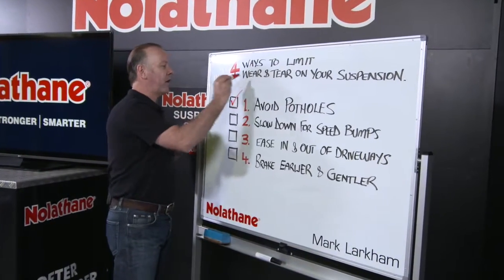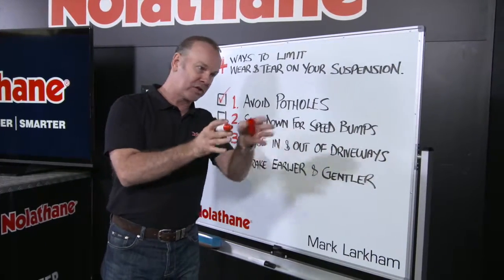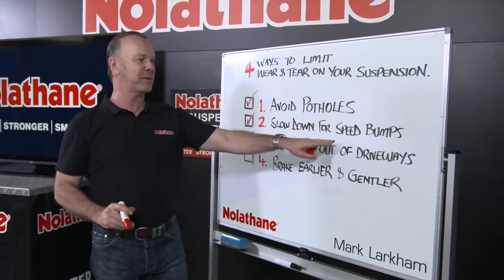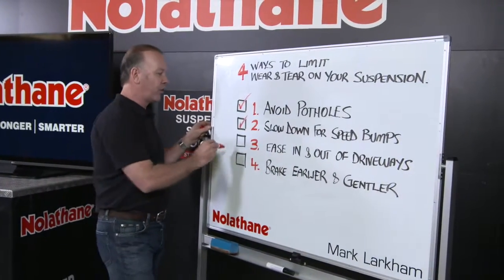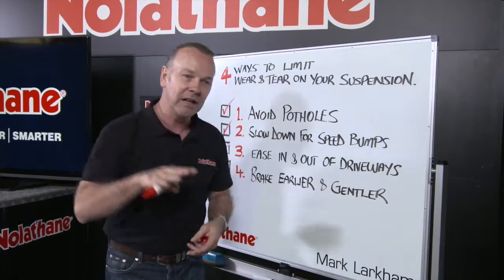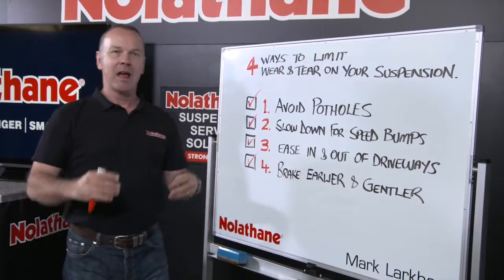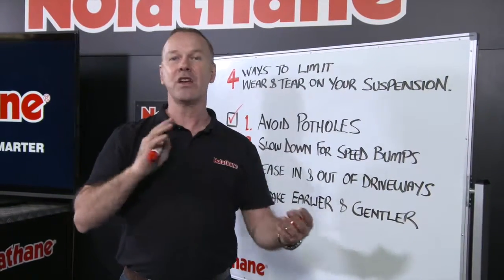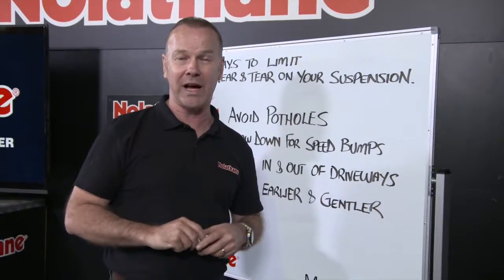Larko explains Mechanical Sympathy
Nolathane Technical Ambassador Mark Larkham explains Mechanical Sympathy and how to improve the longevity of your suspension components